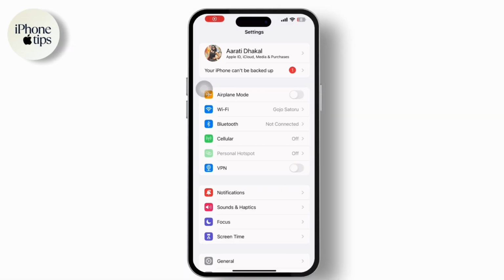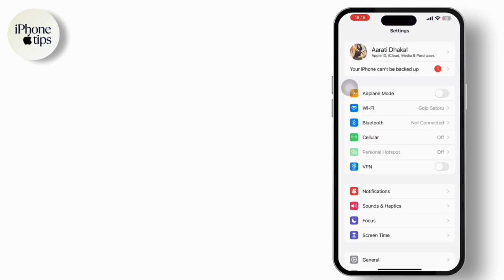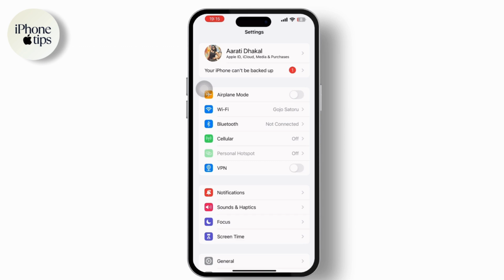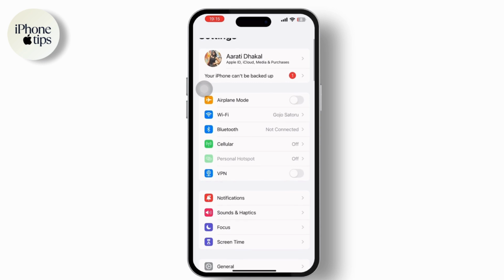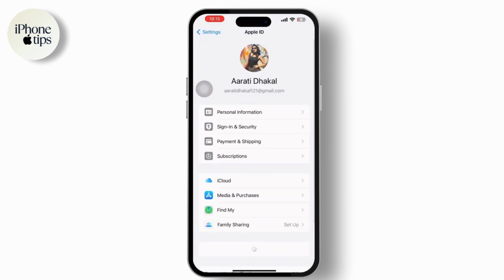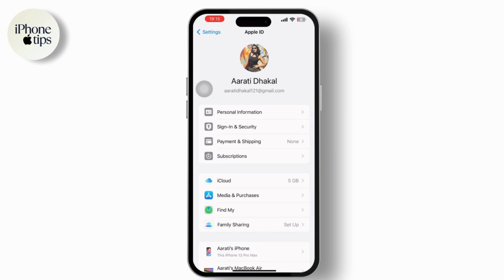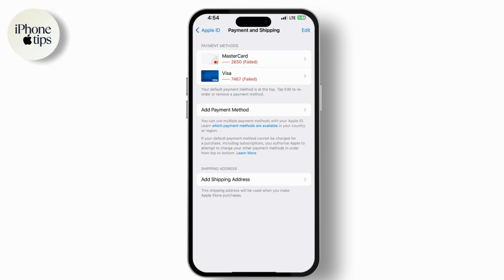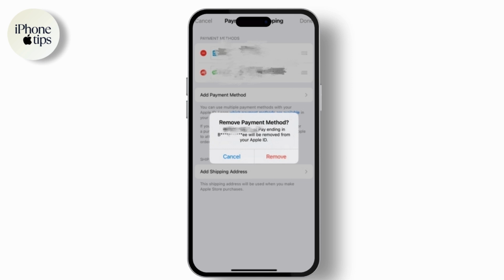How to Remove Credit Card, Debit Card, UPI, and Other Payment Methods from Apple ID on iPhone?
In this video you will learn about How to Remove Credit Card, Debit Card, UPI, and Other Payment Methods from Apple ID on iPhone? Quick tutorial on How do I remove payment methods from my Apple ID.

how to remove credit card from apple id
how to remove payment method on iphone
how to remove credit card from iphone
remove credit card from apple id
how to change payment method on iphone
how to remove payment method on iphone 11
how to remove payment method on iphone app store
how to remove payment method

Are you tired of unwanted charges on your Apple ID? Learn how to easily remove your credit card, debit card, UPI, and other payment methods from your iPhone. This @iPhonetips2024 step-by-step guide will walk you through the process, ensuring your financial information is secure.

Timestamps:

00:00:00 - Introduction
Today’s video will guide you on removing payment methods from your Apple ID on iPhone.

00:00:08 - Open Settings

00:00:14 - Access Apple ID Settings
Tap on your name at the top of the settings screen to open your Apple ID settings.

00:00:20 - Go to Payment and Shipping
Tap on "Payment & Shipping." You might need to authenticate with your Apple ID password, Face ID, or Touch ID.

00:00:30 - Select Payment Method
Tap on the payment method you want to remove.

00:00:38 - Remove Payment Method
Tap on "Remove Payment Method" and confirm to remove it.

00:00:55 - Conclusion